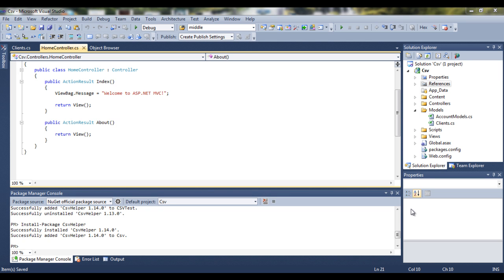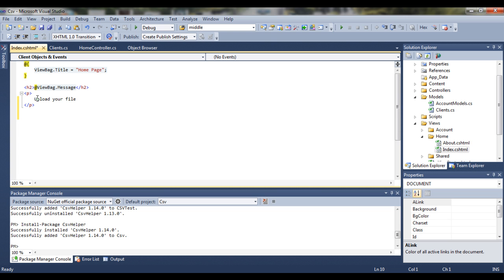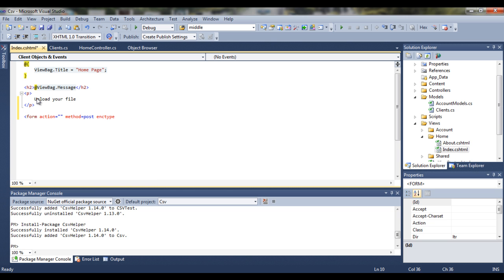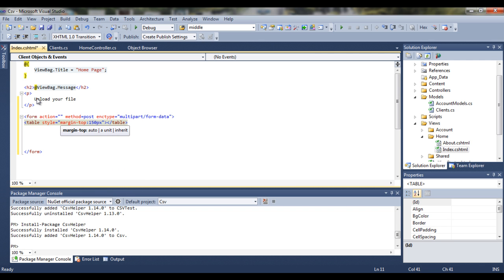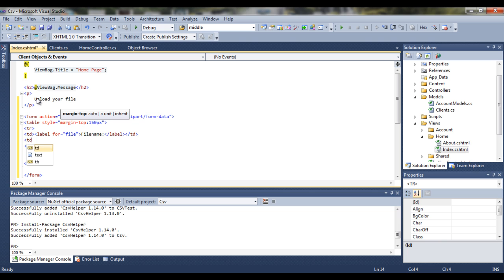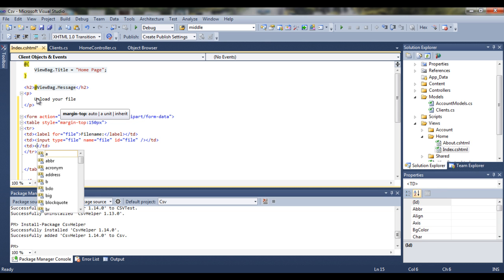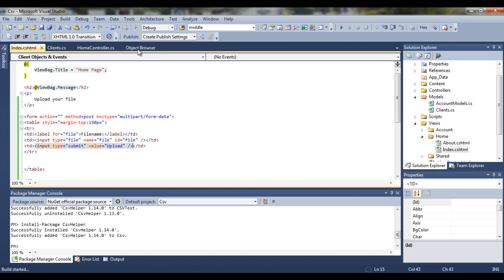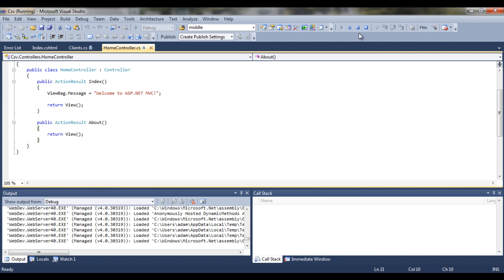Csv Helper Asp.Net MVC #3 View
In this tutorial we will prepare View for csv helper reader method.